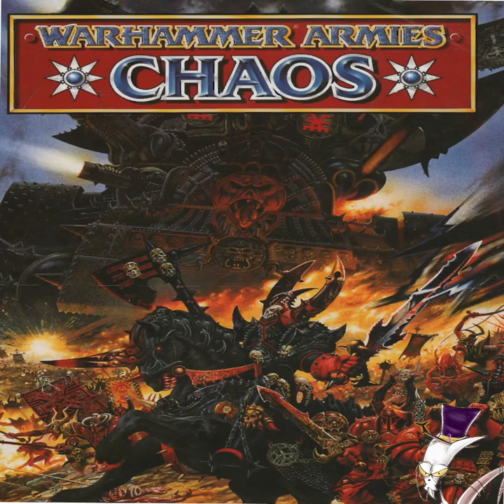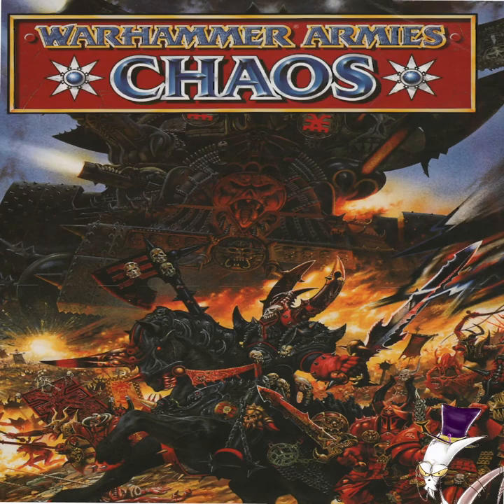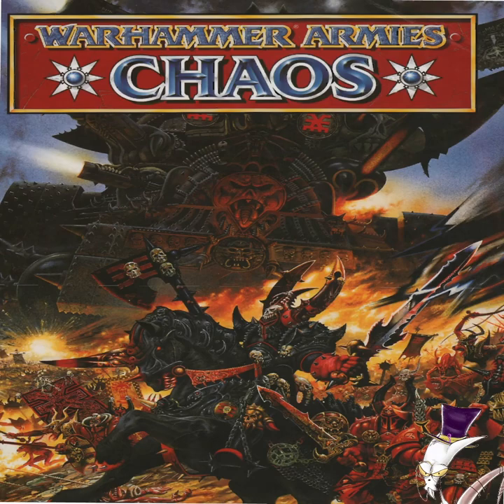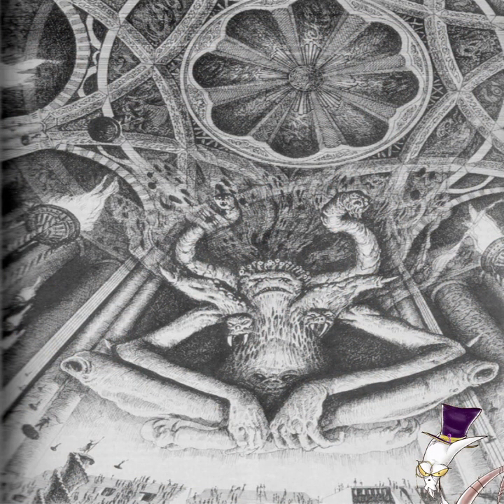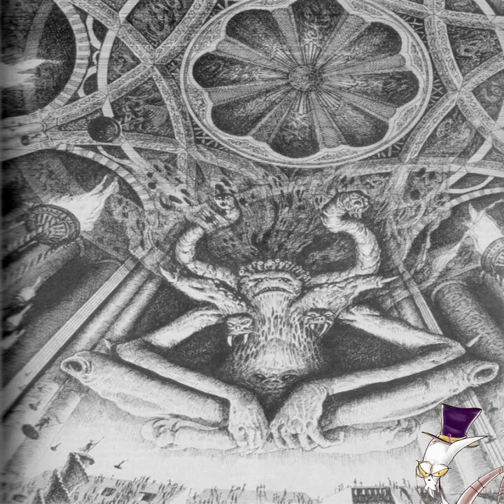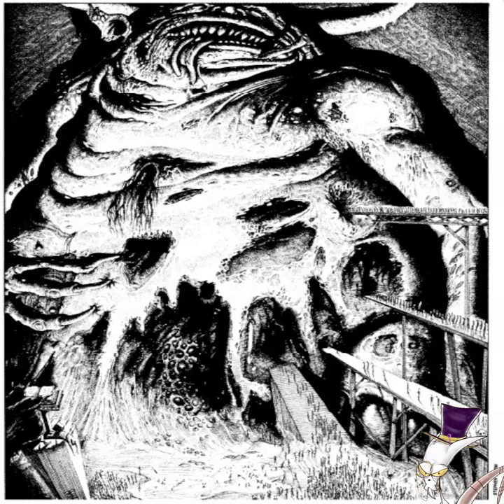4th Ed Chaos Army Book- Tzeentch, Slaanesh and Nurgle Spells explained.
Time to look at the three spell lores of 4th edition chaos while Khorne is sharpening his axe on the side. What fun magical shenanigans could get up to back then.